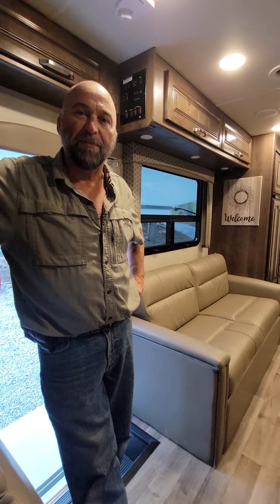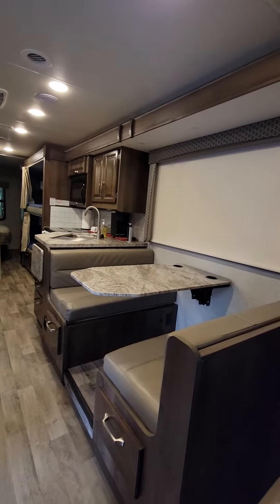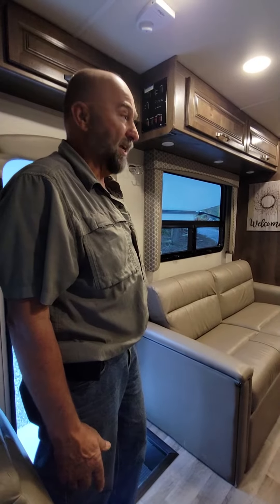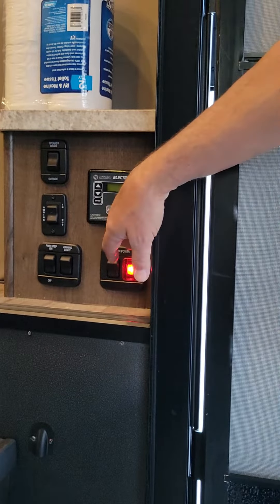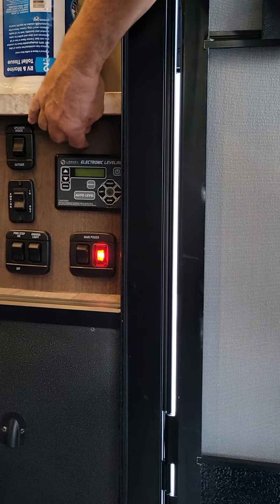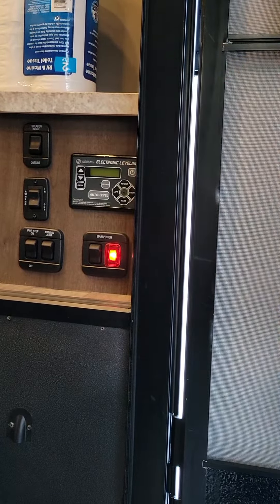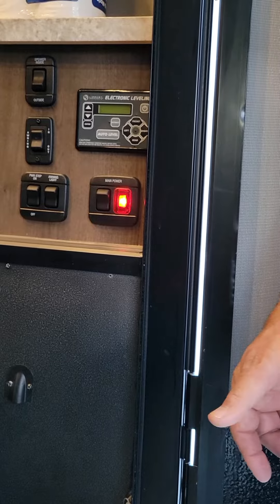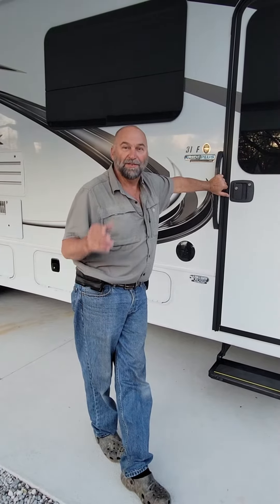#22 Starting to Tear Down Camp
This video explains how to pull the slide in as well giving tips for packing up.